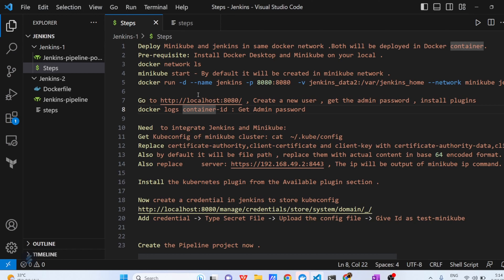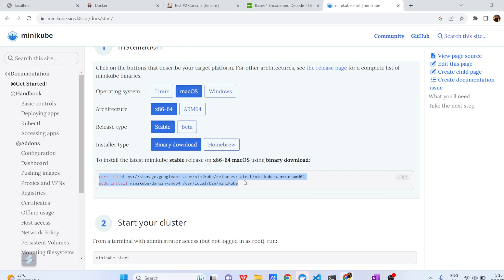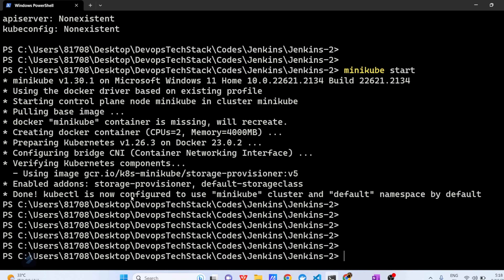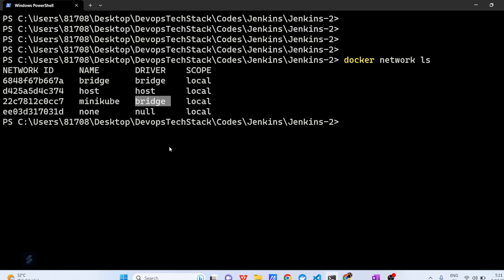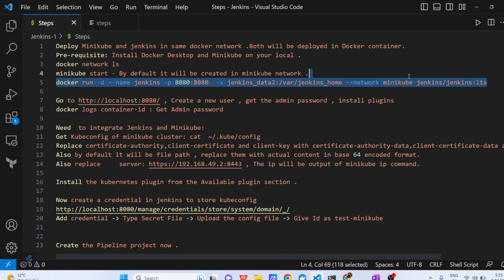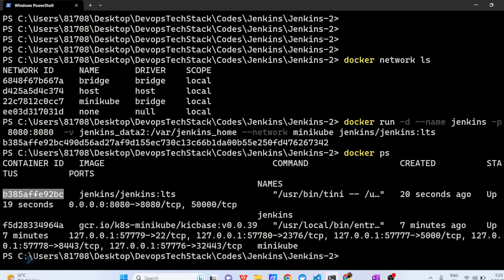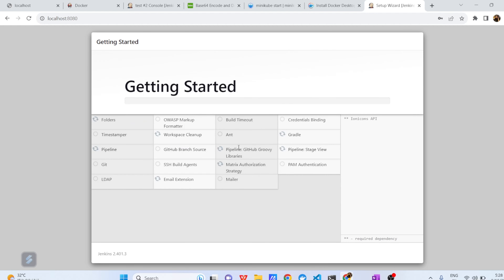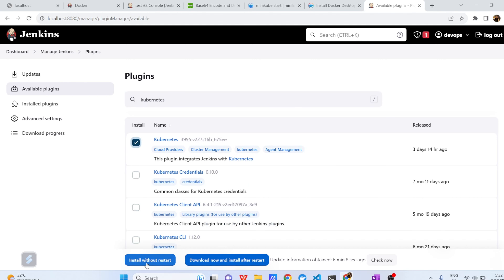Jenkins ZERO to HERO|2 Live CICD Project Using Docker And Kubernetes -Jenkins-Kubernetes Integration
❤️ In this video of Jenkins series i have shared 2 Live CICD pipeline projects.